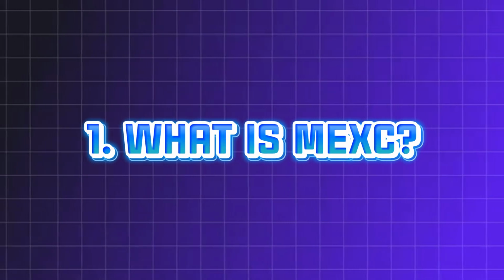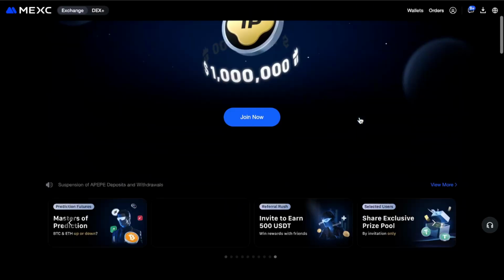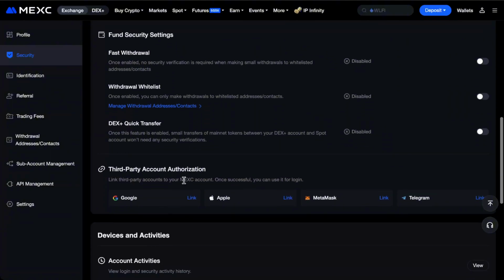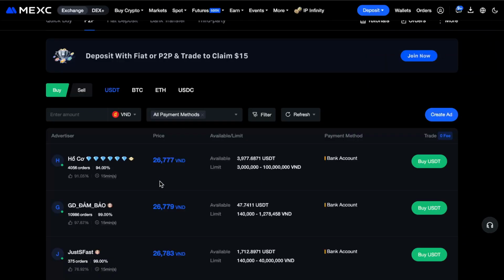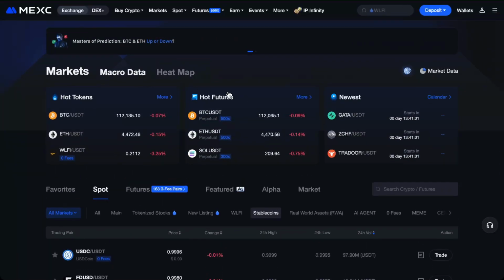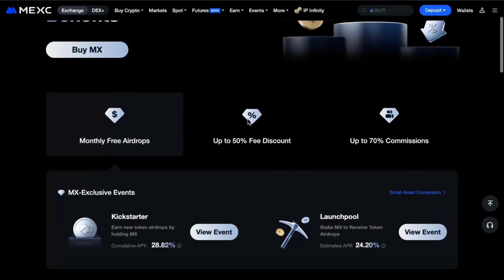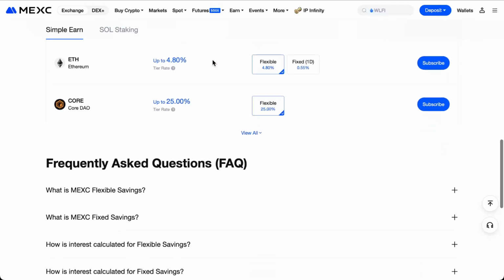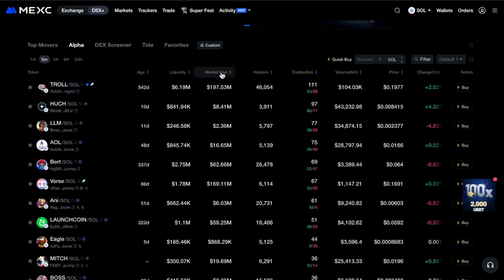MEXC Review 2025: Full Beginner Guide | MEXC Discount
MEXC is one of the top exchanges in the world, consistently being in top 3 for derivatives volume. Here's my full Guide for MEXC 2025

0:00 Introduction
0:24 What is MEXC
1:52 Step-by-step Guide
10:06 Exclusive Rewards